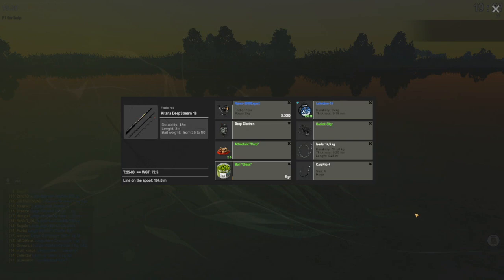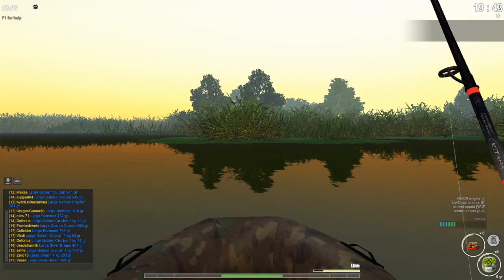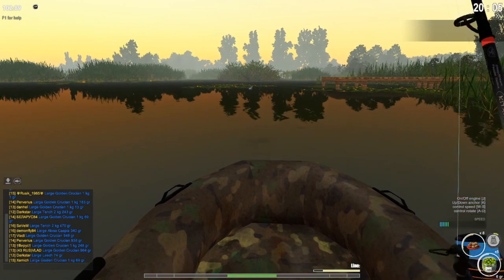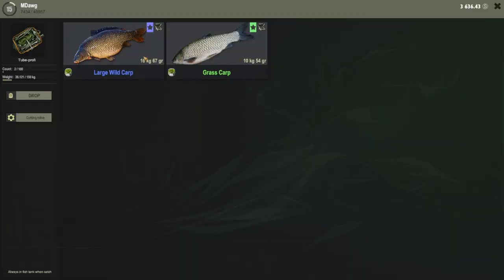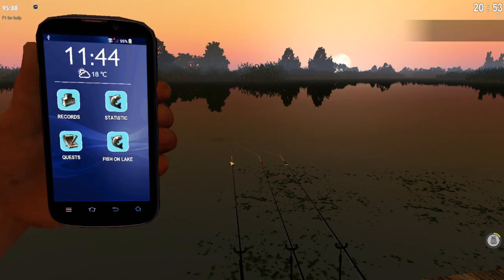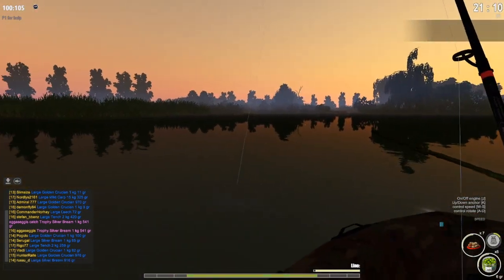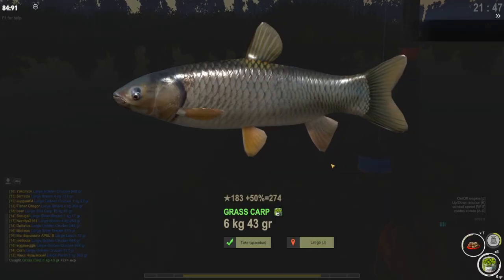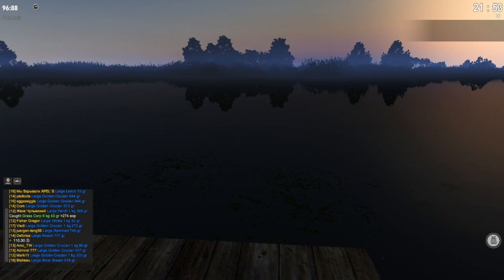TheFisher Online Great XP Grind strategy for the Ukraine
TheFisher Online: Grass Carp featured at the Ukraine